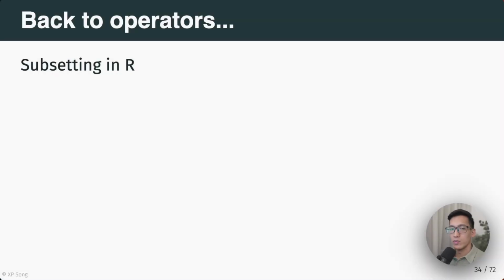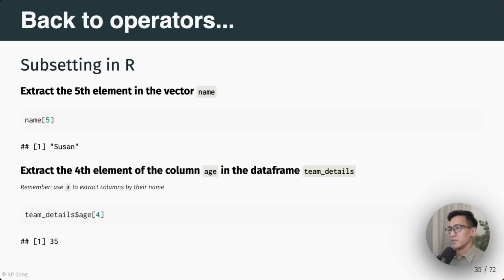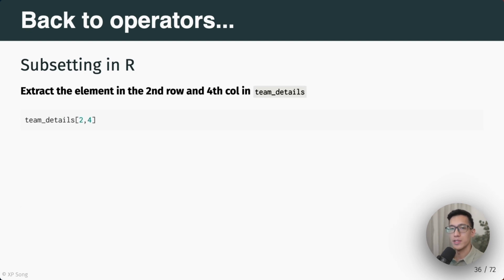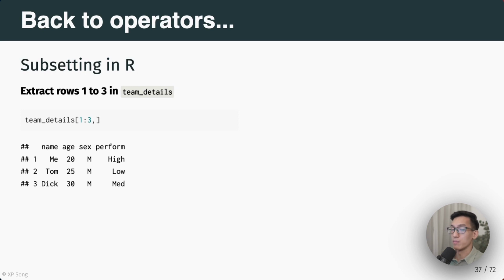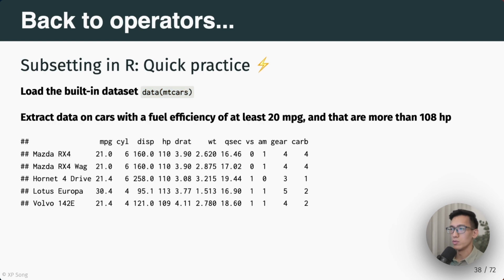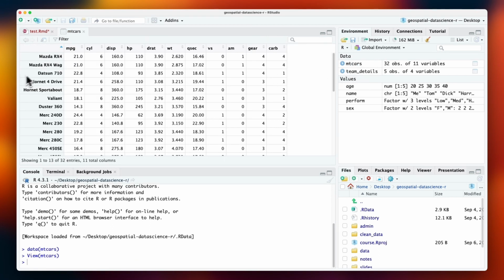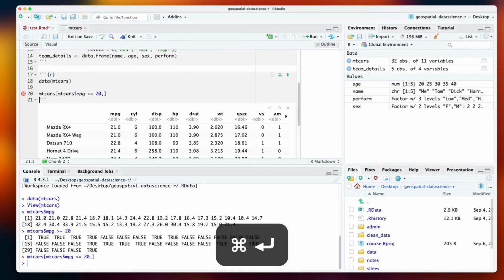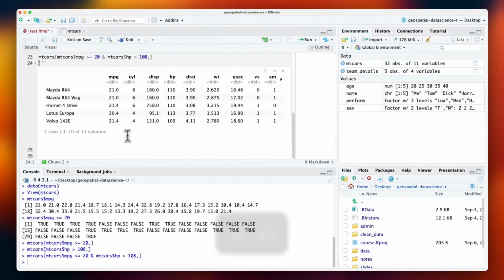Subsetting Operations in R Programming | Geospatial Data Science with R: Lecture 7 (Course Preview)